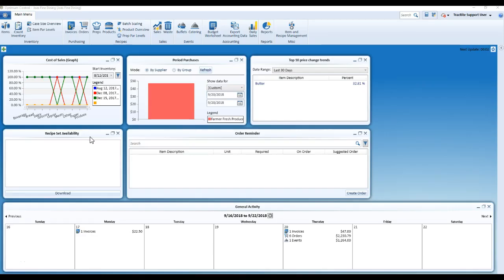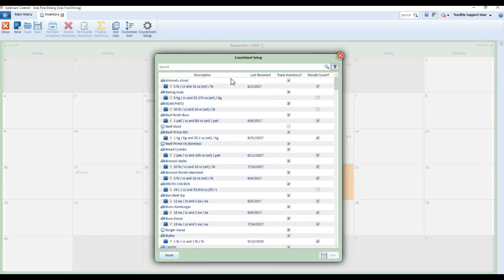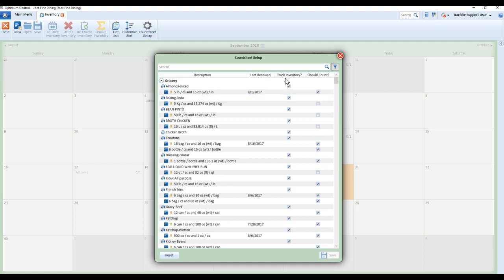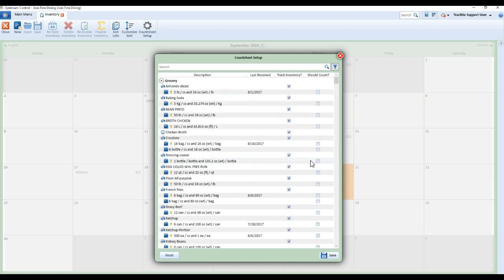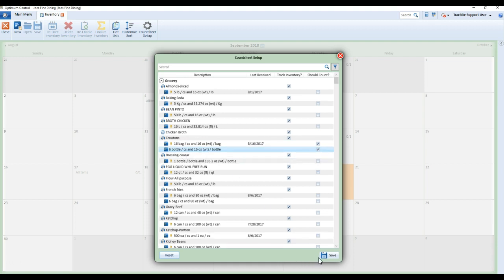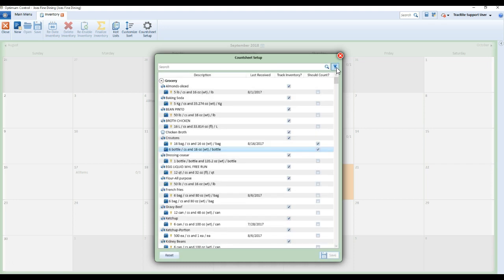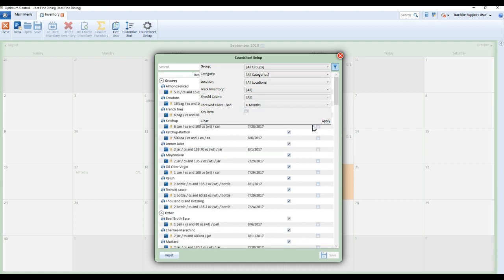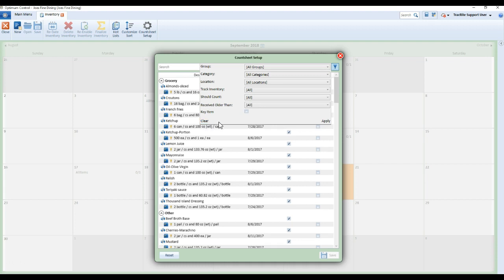How to use the Countsheet Setup window in Optimum Control V5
In this video I will take you through the process of cleaning a countsheet and eliminating case sizes not needed for inventory counts.